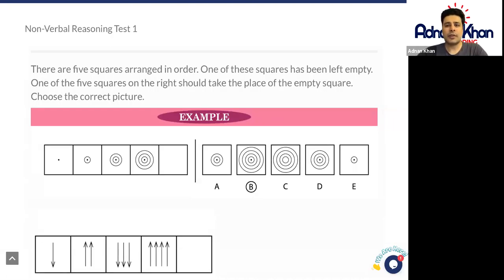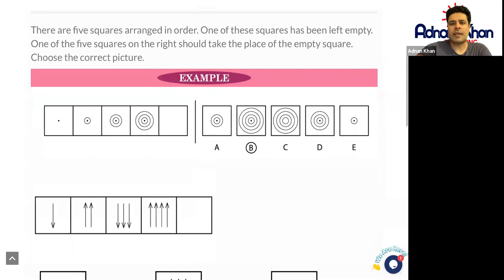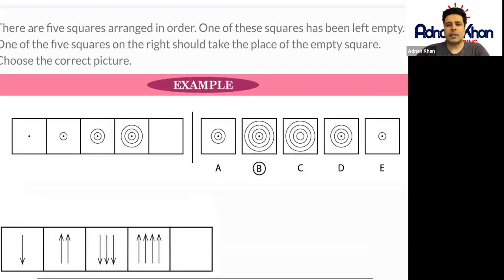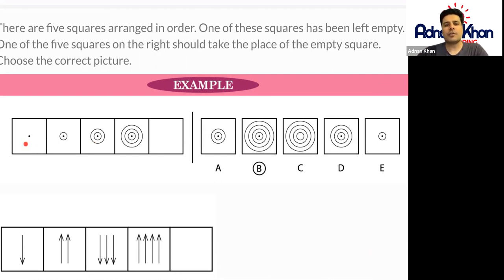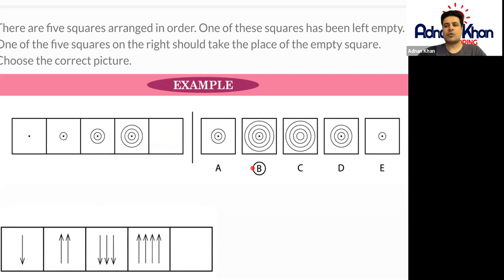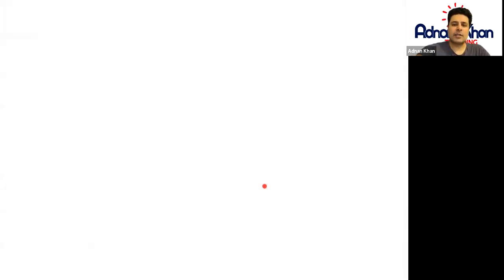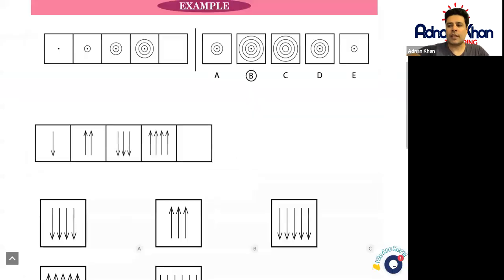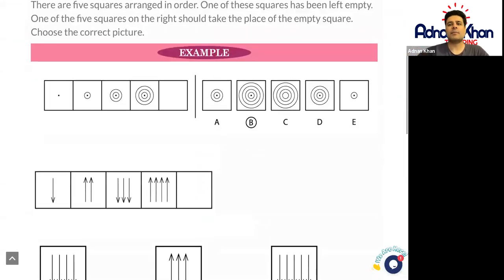11 Plus Mocks - Non Verbal Reasoning 1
NVR 11+ Mock tests prove to be pretty helpful in practising the 11+ NVR. In this 11 Plus Mocks video, you will learn how to find out the pattern in images.

Parents prefer 11 plus mock tests for the kids before appearing in the final 11 Plus exams. In this 11 plus mock test video, the tutor has explained which image should come next after finding the exact pattern. In this particular test, students need to choose the correct picture that fills the empty square. He has also explained an example to help students find the pattern.

To prepare well for your 11 plus exams, practise this complete 11 Plus Mock test here:
To practise more mock tests, check out the previous 11 Plus Mock Maths Test 1
Here is our complete playlist of 11 Plus Mock Tests that covers the National Curriculum of the UK
Check out our complete course of 11 Plus Mock Tests that covers the National Curriculum of the UK
11 Plus Non-Verbal Reasoning questions (NVR) are designed to test a child’s ability to work out problems regardless of their knowledge of English. The questions use abstract figures, which require the child to work out similarities in sequences of shapes or codes.
Our 11 Plus Mock  tests include the following sections that cover the National  Curriculum of the UK:

- Verbal Reasoning Tests
- Non-Verbal Reasoning Tests
- Spatial Reasoning Tests
- Maths Tests
- English Tests

11 Plus Exams are extremely competitive and must be passed by the student to make it to a Grammar school. These exams consist of four 11 Plus subjects which include 11 Plus Maths, 11 Plus English, 11 Plus Verbal Reasoning, and 11 Plus Non-Verbal Reasoning. We cover all four of these areas within our courses

Check out the following links to enroll your child on our 11 Plus courses: